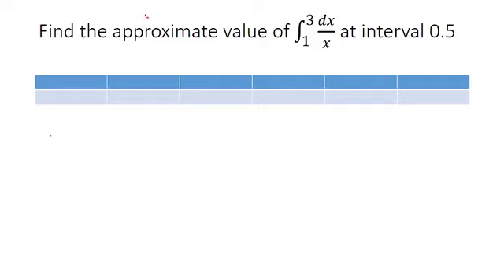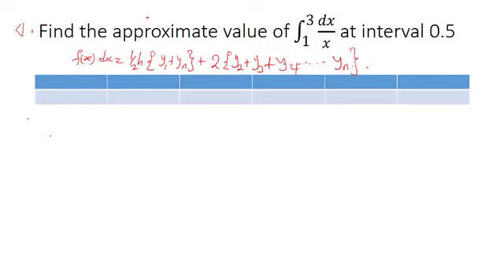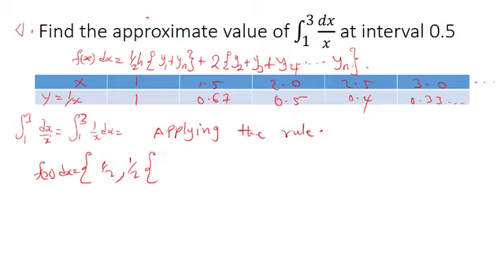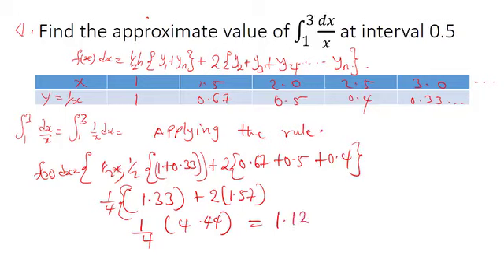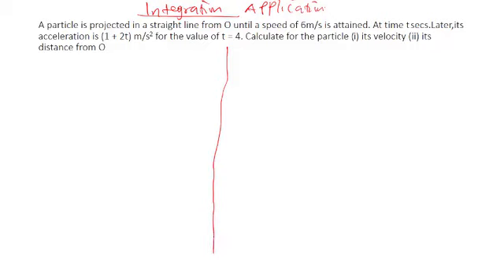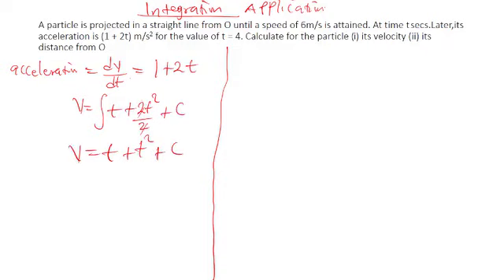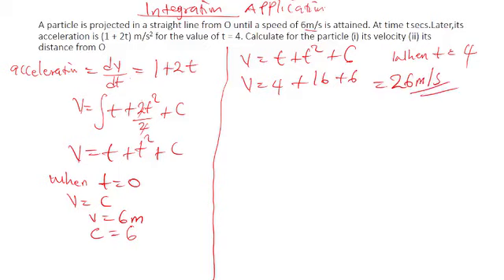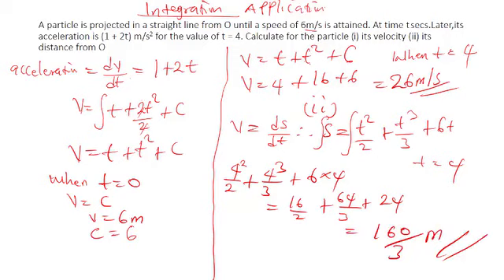Application Of Integration [SS 2 JAMB Tutorial, WAEC, NECO, Post-UTME, NABTEB]